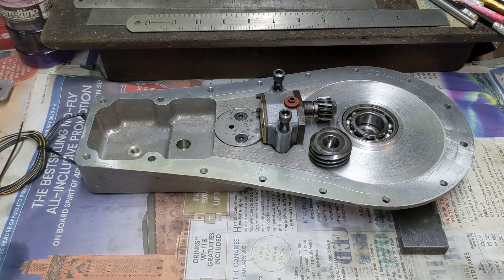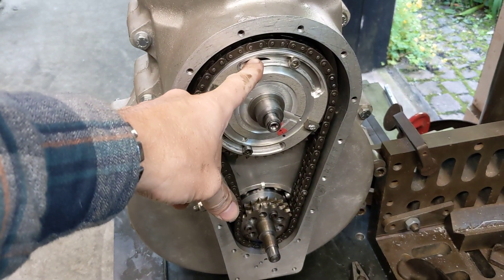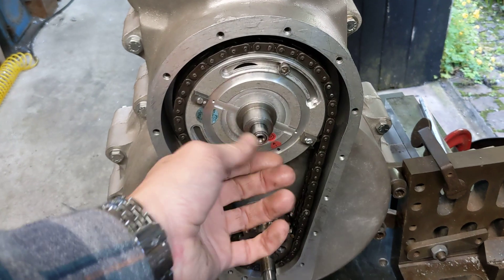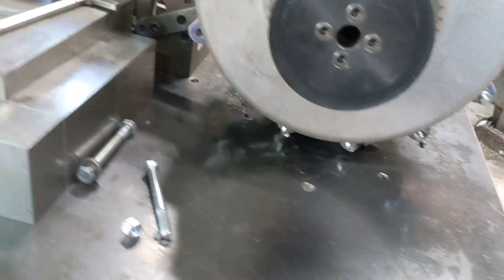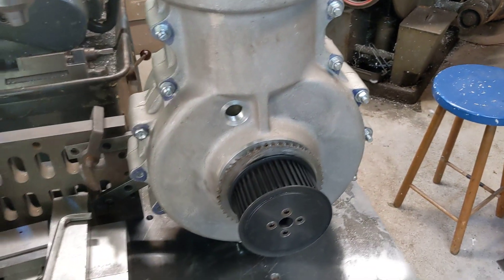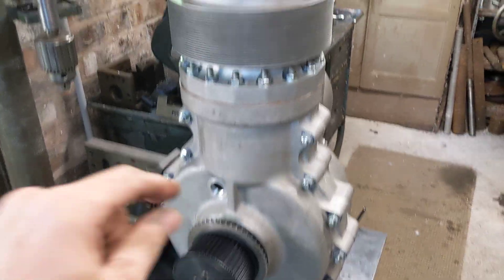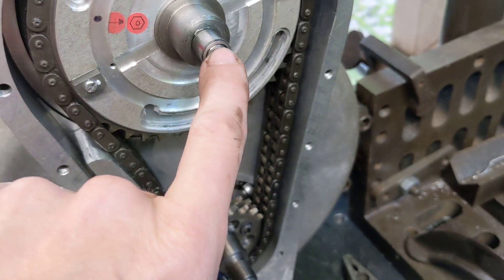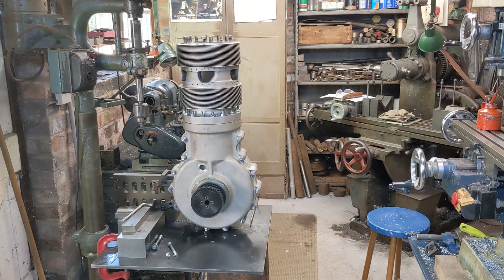Final Assembly - Day 2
A good day in the shed with everything coming together nicely. 😁 Valve timings were tweaked slightly after checking again in the cold light of the morning. Gasket sealant, loctite and oil applied in the right places and bolts tightened up. Static Ignition timing set, another day should see the engine complete and ready for fitting. 💪